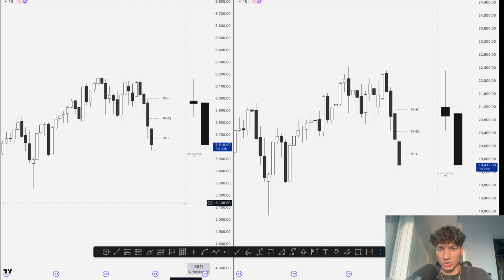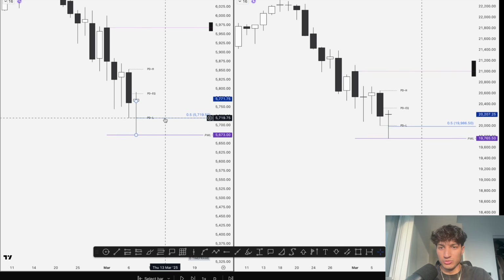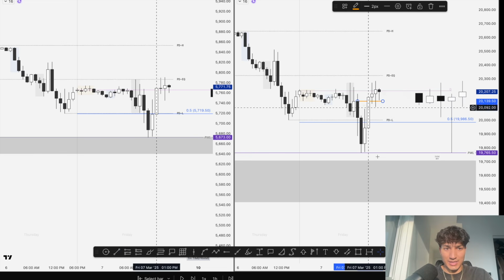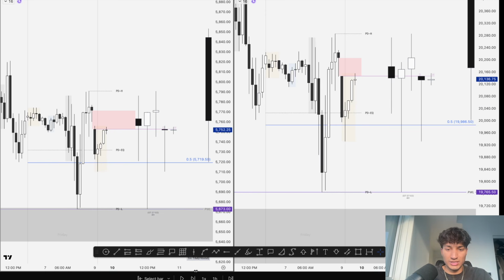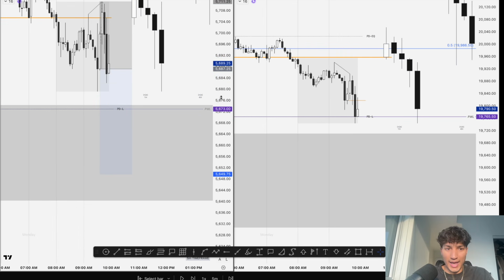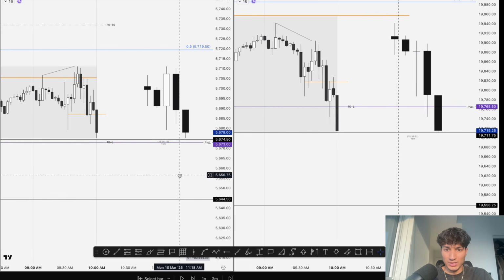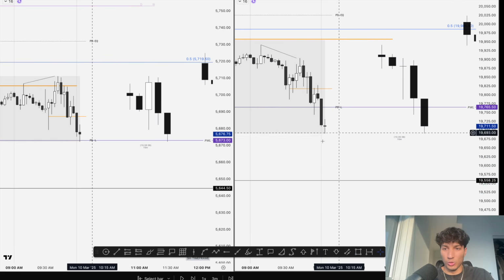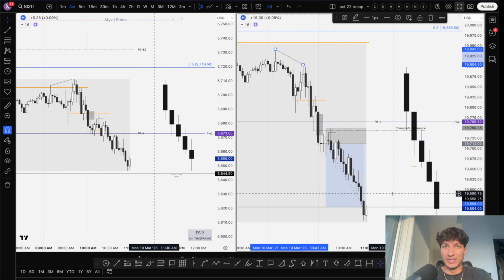Understanding Continuations vs Reversals | $NQ Trade Recap